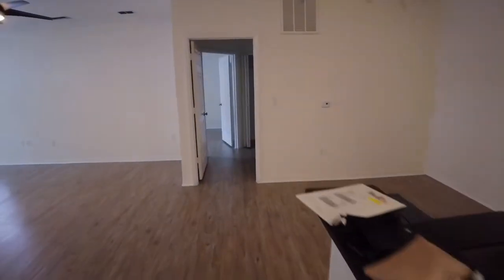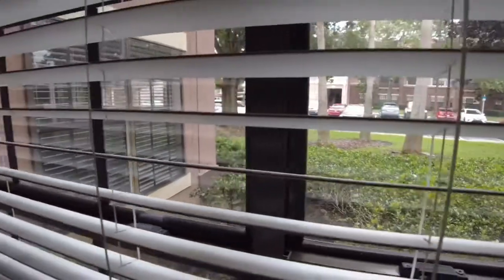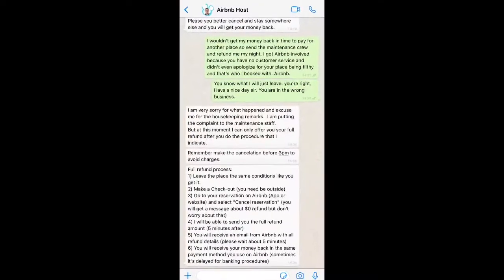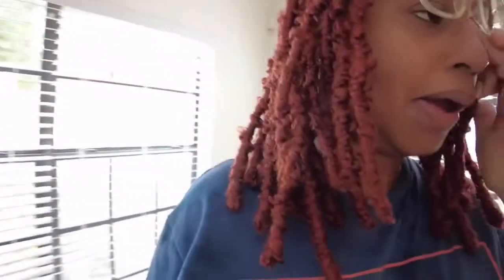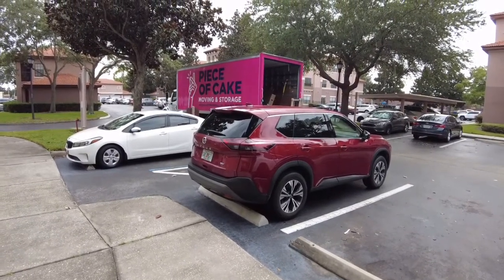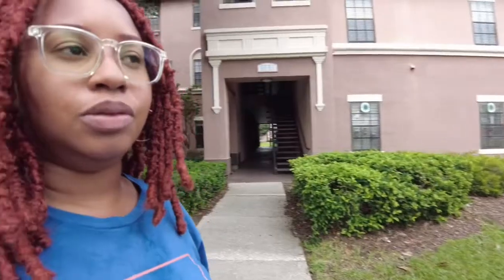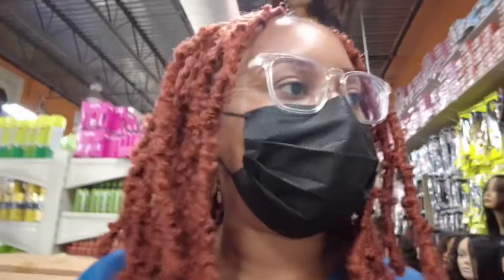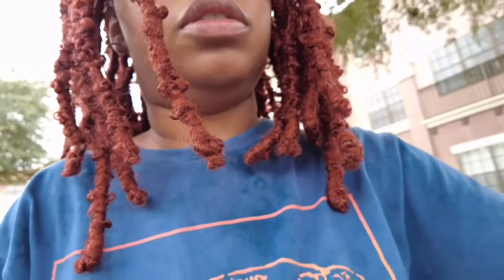Empty Apartment Tour | Storytime: Airbnb Nightmare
Hey guys I made it to FL! Here’s an empty apartment tour!